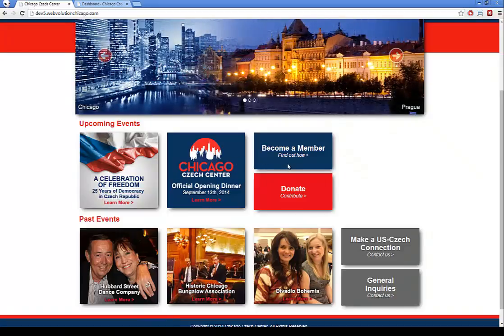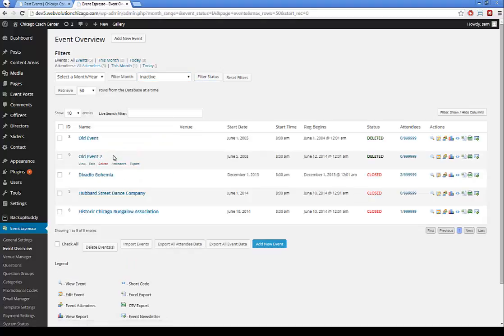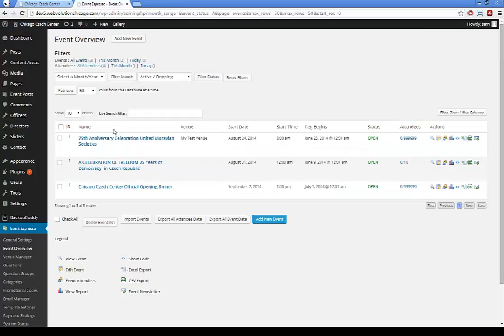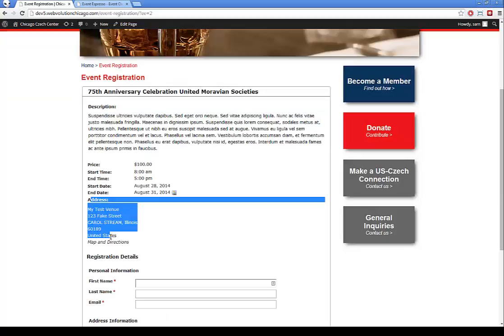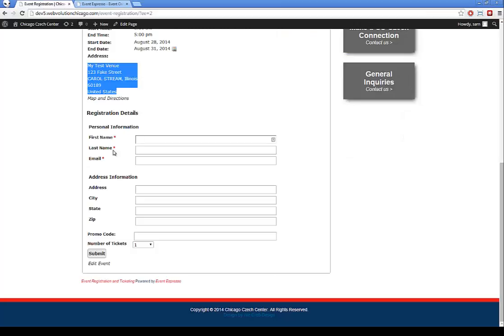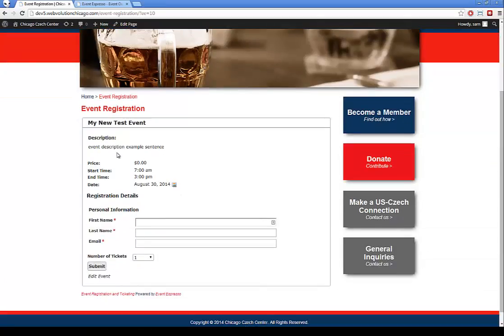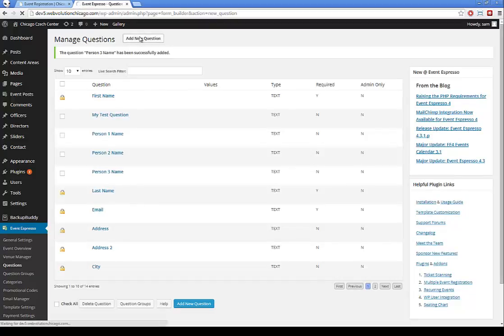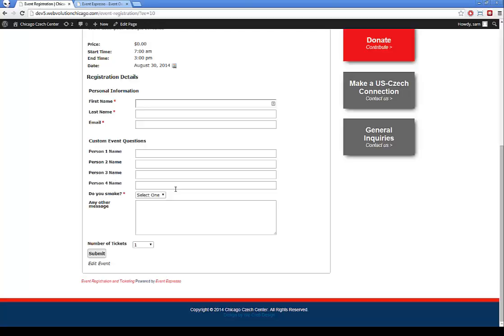Chicago Czech Center Training Video 3 of 3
Event Expresso video training